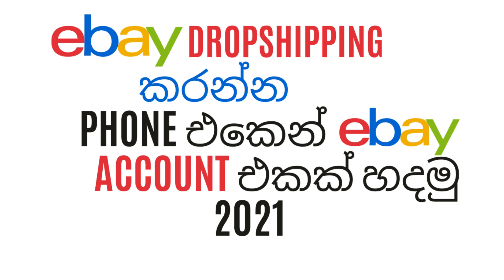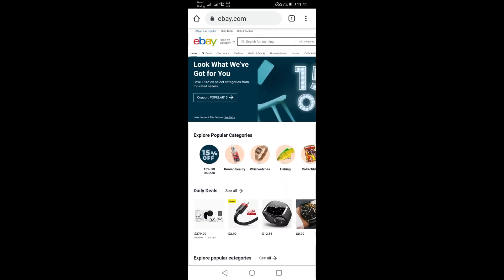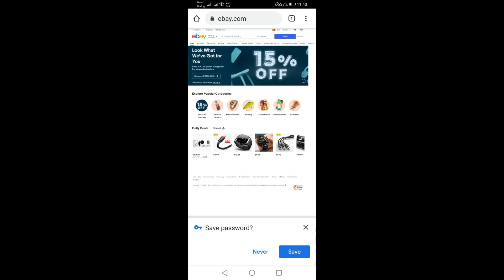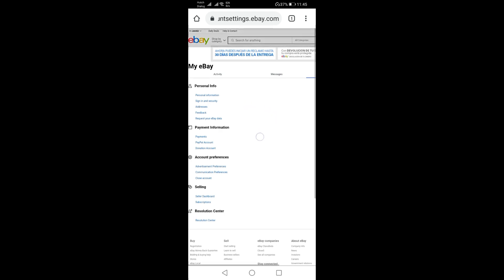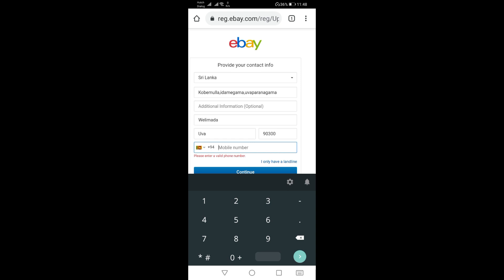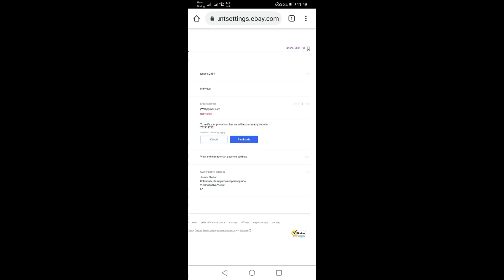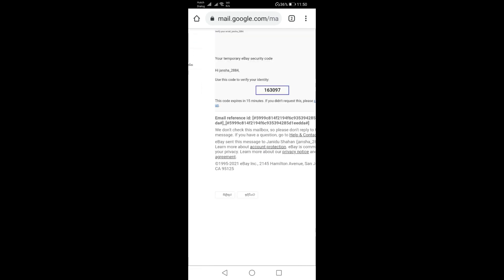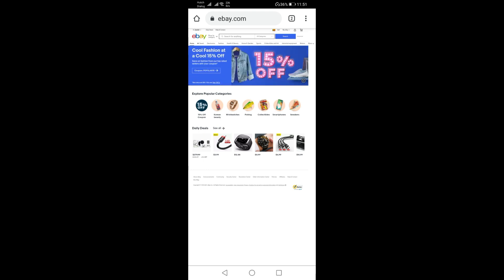How to Start to eBay drop shipping Sinhala 2021 | ගෙදර ඉදන් අසීමිතව මුදල් උපයන්න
How to Start to eBay drop shipping Sinhala 2021